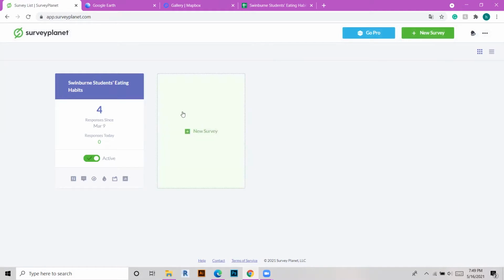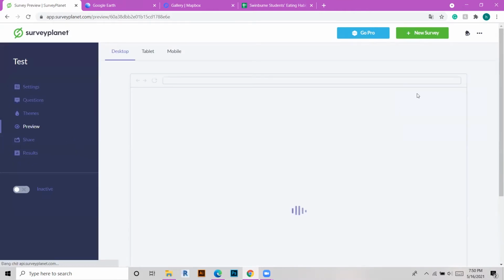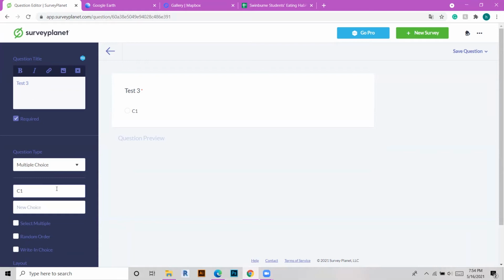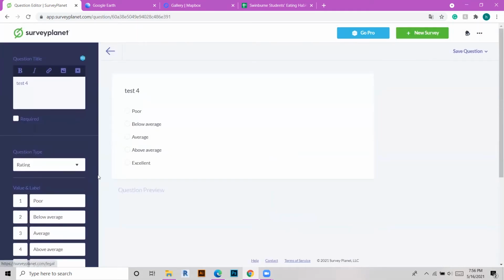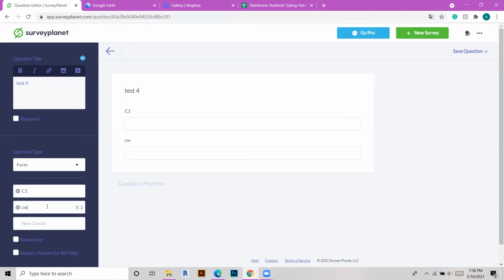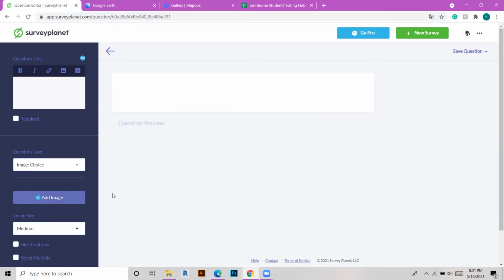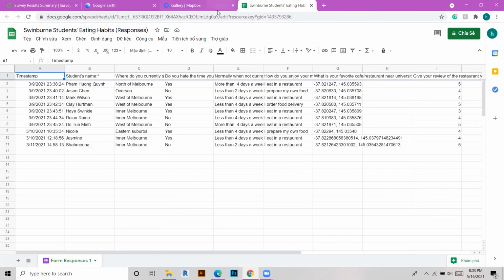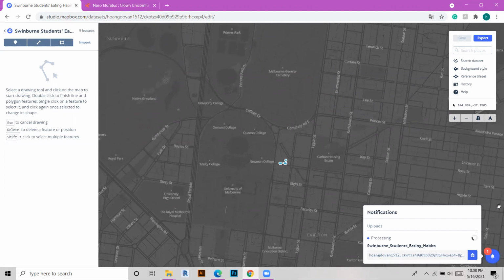Survey planer Tutorial Making an Survey